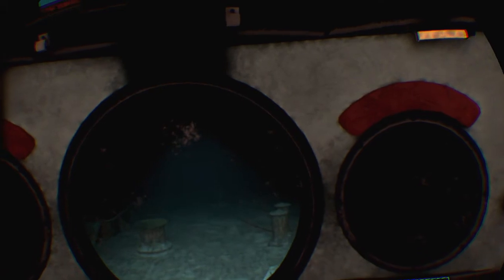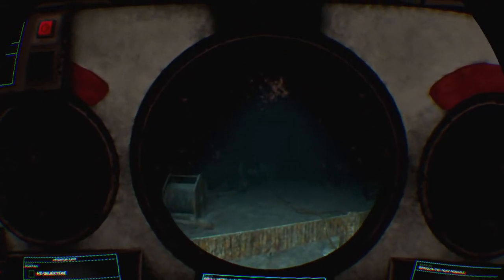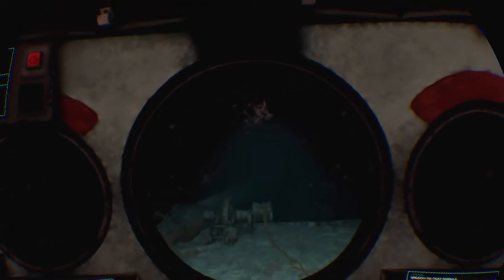Titanic VR_20210808131051